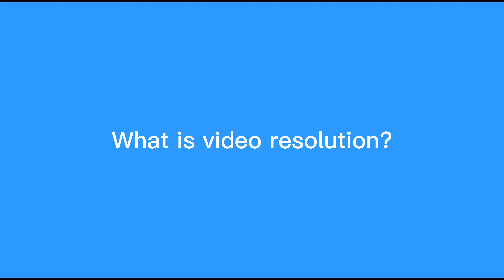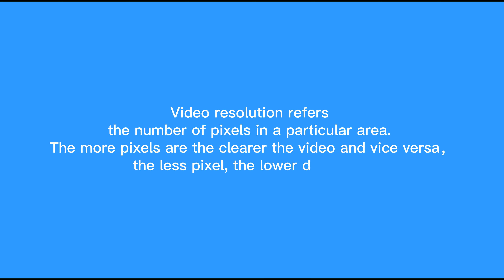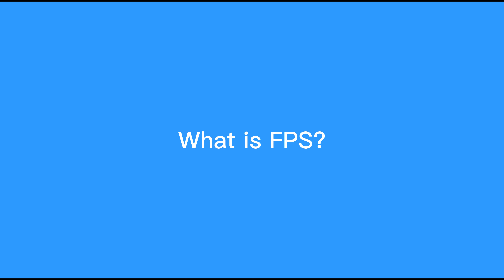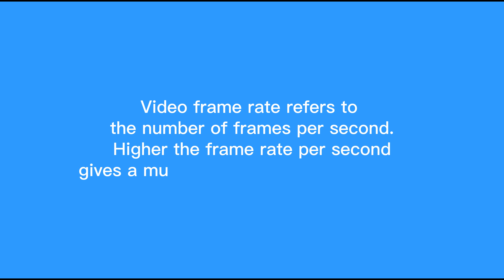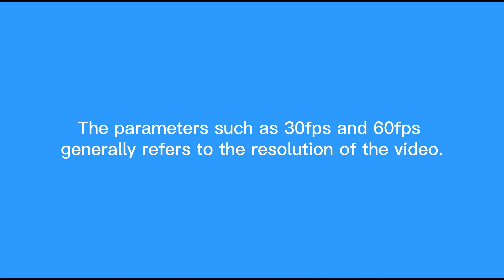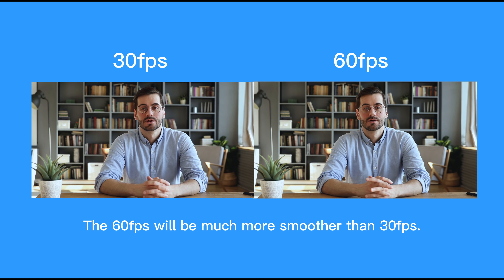EMEET TALK | What is video resolution & FPS?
Maybe you have some concepts that are not very clear before you buy a webcam. Watch this video, it can help you choose a suitable webcam!